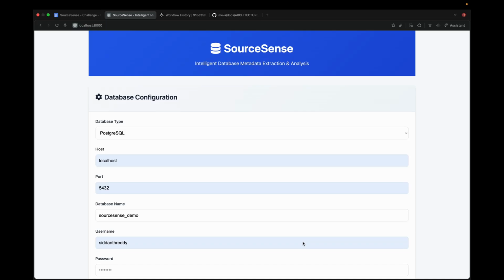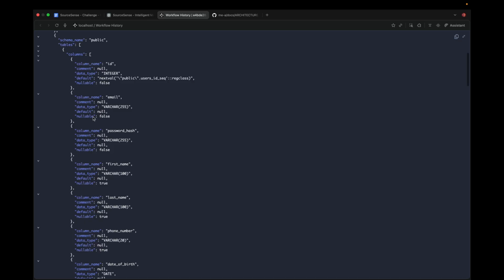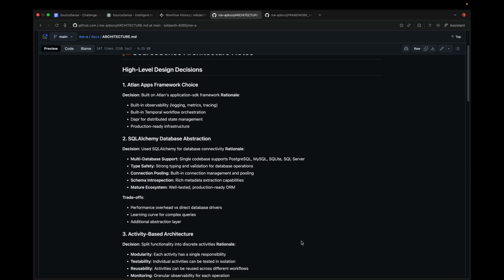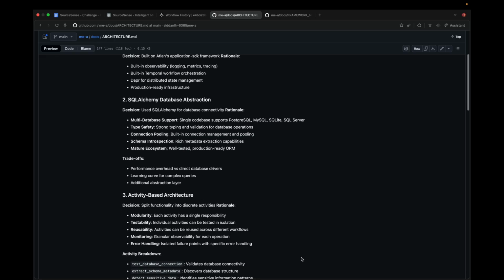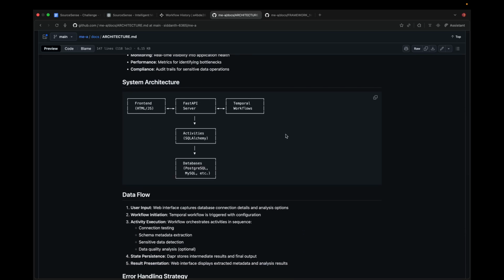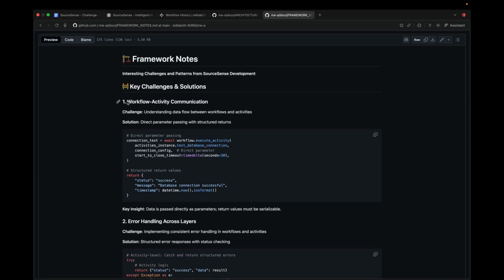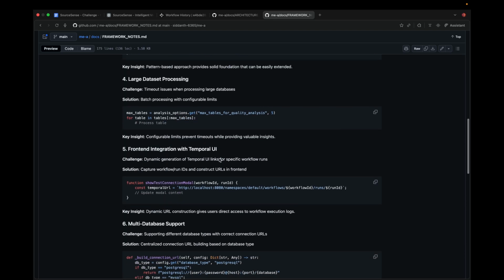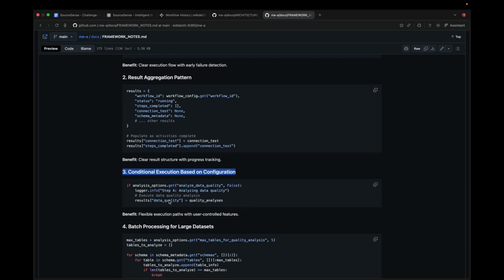sourceSence video | atlan assignment